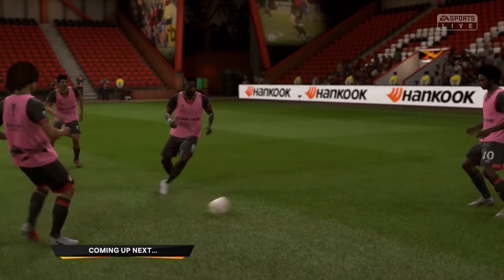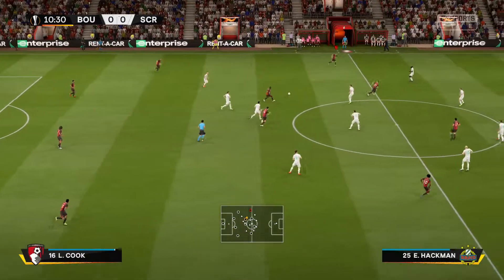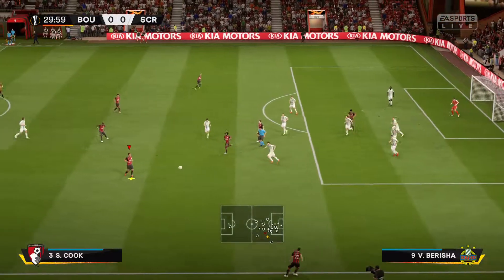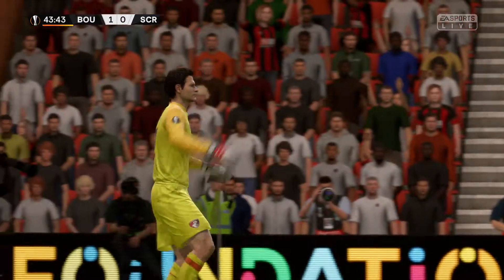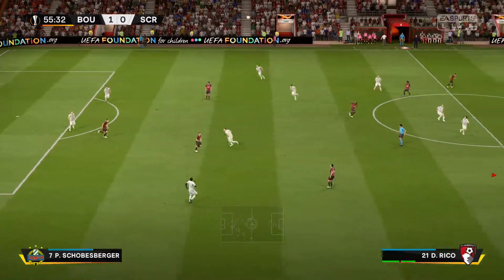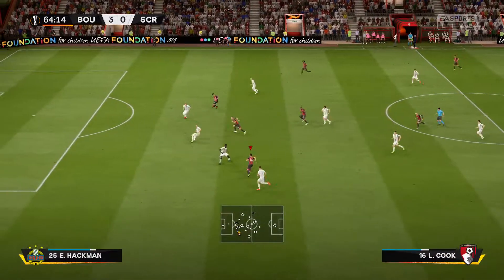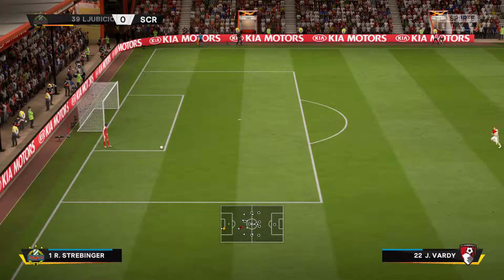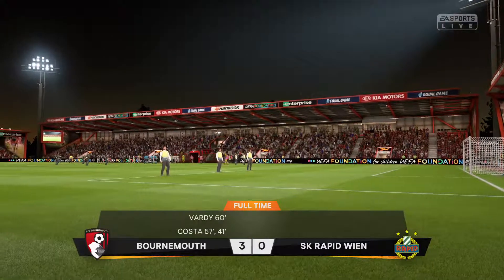BOURNEMOUTH CAREER MODE EUROPA LEAGUE vs SK Rapid Wein (H)